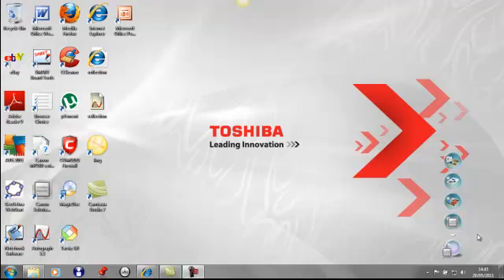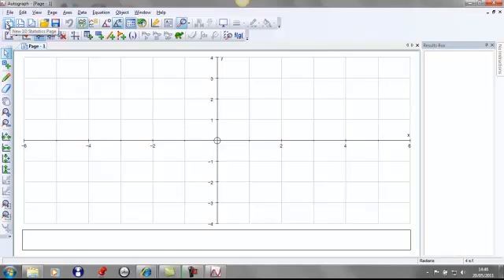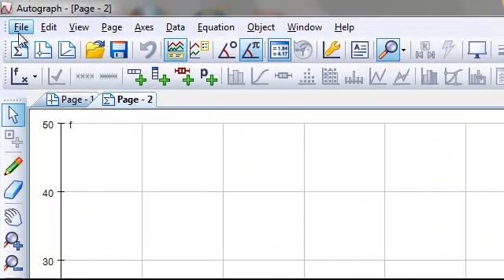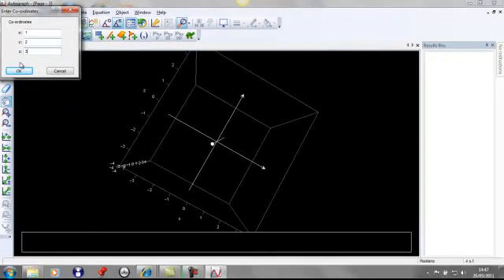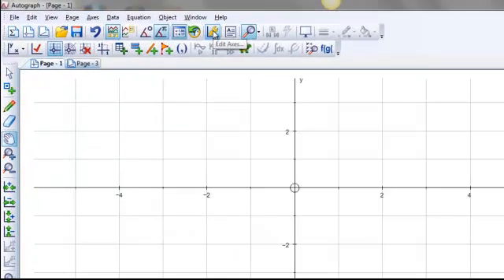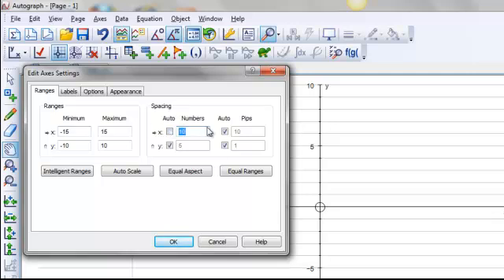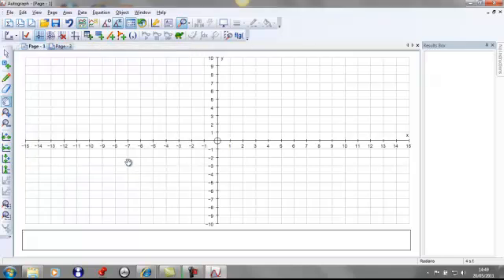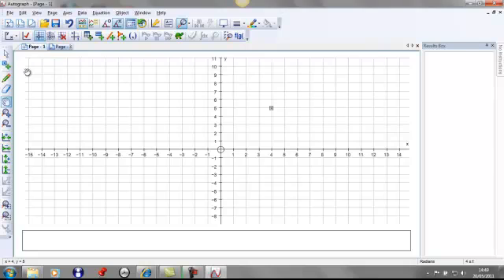Autograph the Basics: Tutorial 1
The first in a series of tutorials showing the basic tools and techniques for using autograph